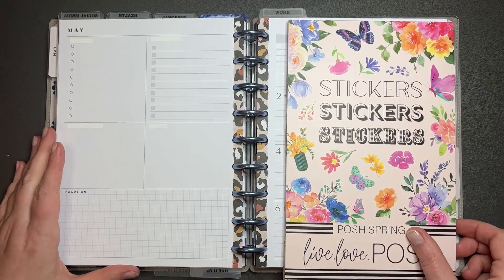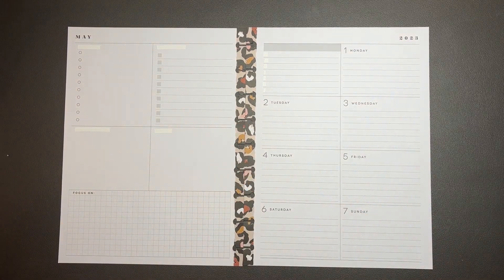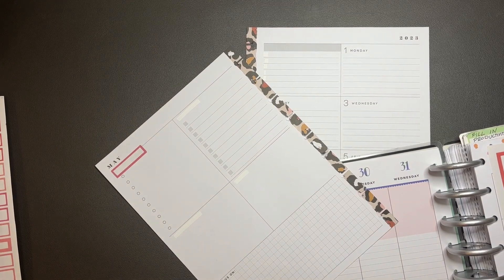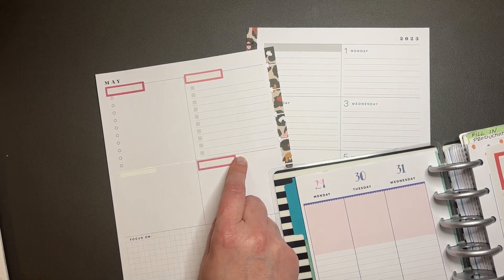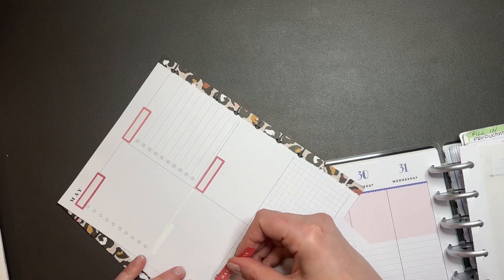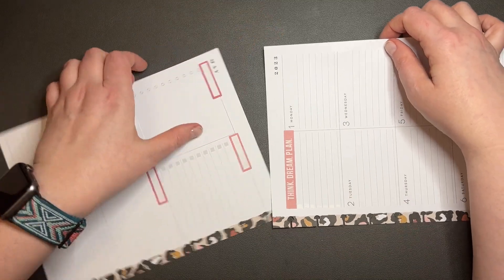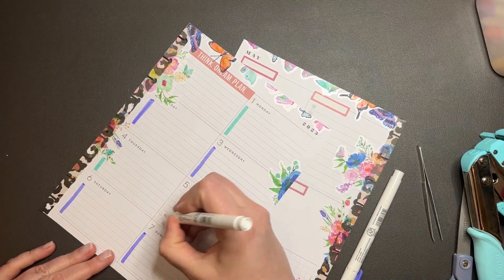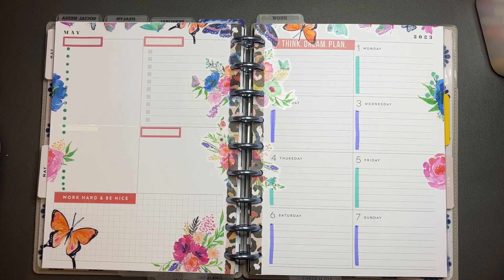Plan with Me | Happy Planner Dashboard | May 1, 2023 | Social Media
Hi Everyone --

This week I’m using the Live Love Posh Posh Spring Sticker Book.

Manda

My Wellness Journey Channel: MandaLosesIt
Wellness Journey Instagram: MandaLosesIt